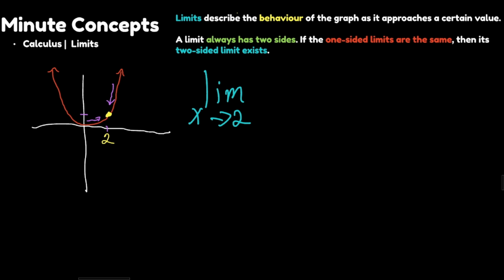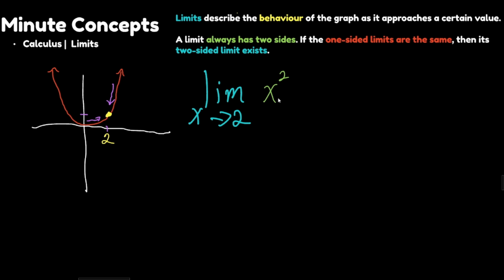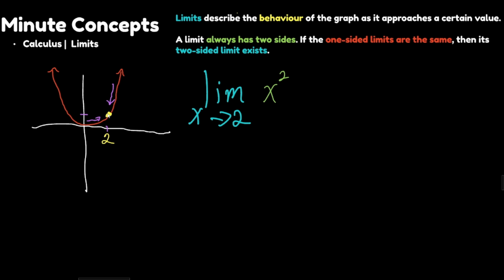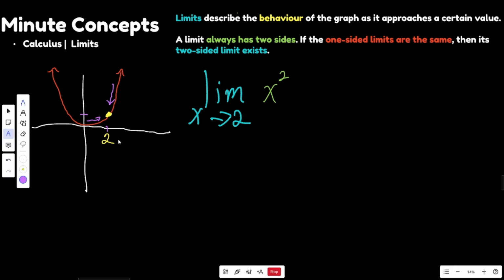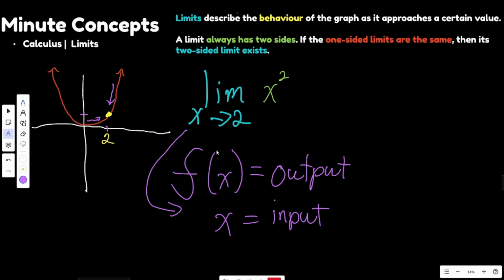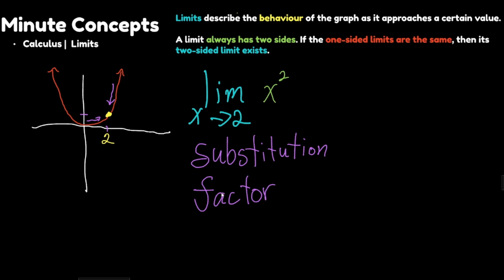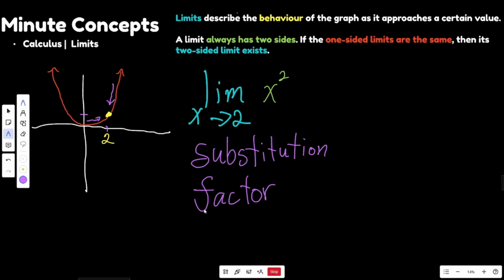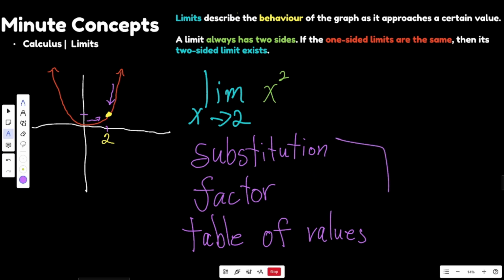Definition of Limits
Hello everyone! Welcome to our Minute Concept on the Definition of Limits. Good luck everyone, and I hope you all learn something new!

Minute Reminder!!